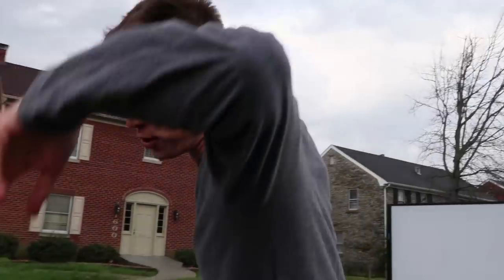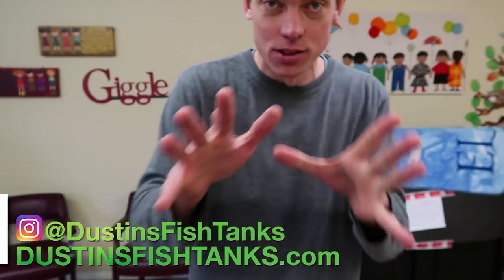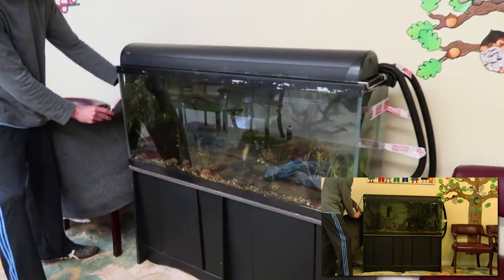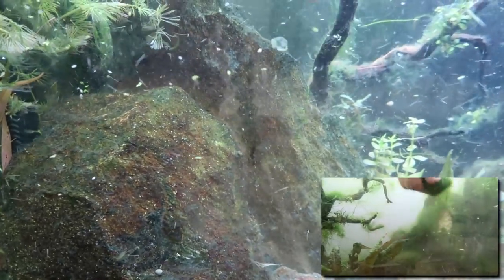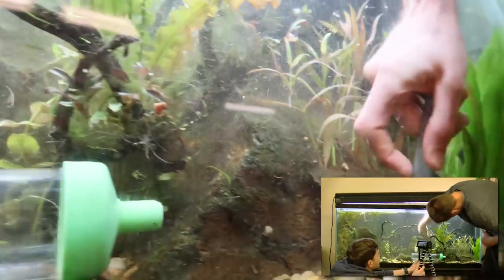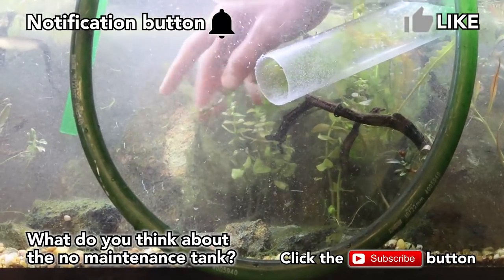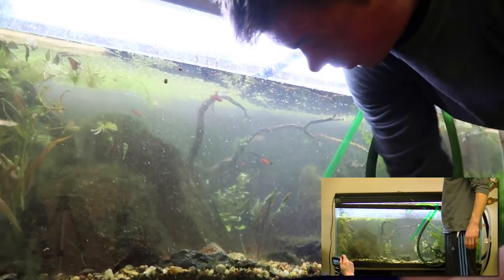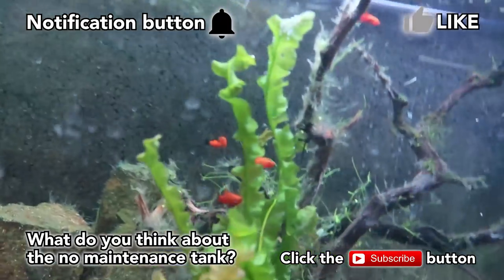NO MAINTENANCE PART 4: It's BAD! Did it work?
NO MAINTENANCE PART 4: It's BAD! Did it work? Daily Dustin Video 094. In today's daily video, I run back to the NO MAINTENANCE TANK! We take off the black out and reveal how it did. Hopefully it killed off the algae, but nothing else. Check it out!